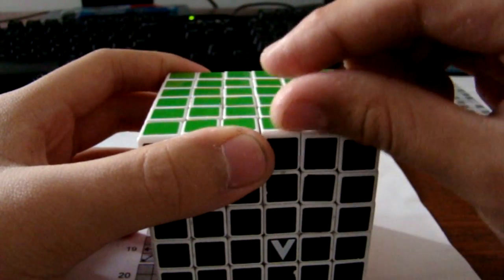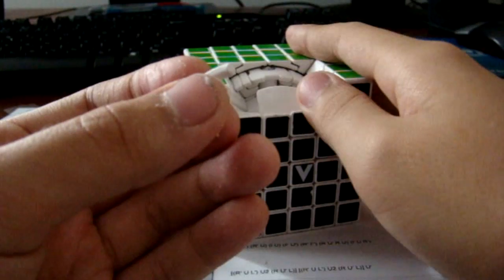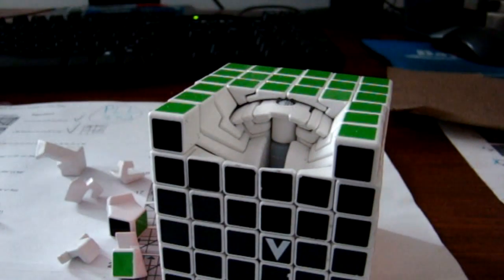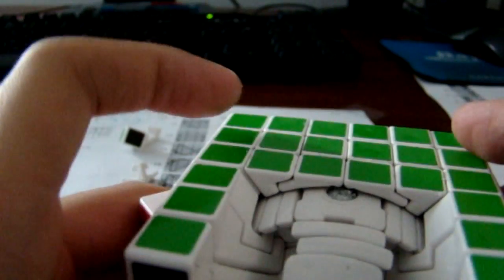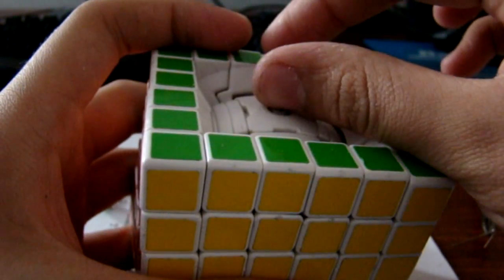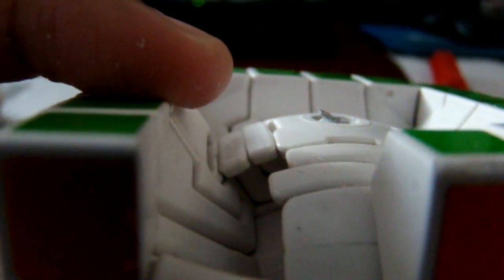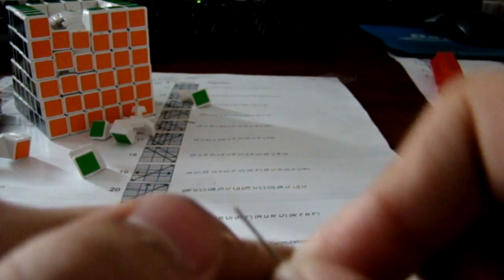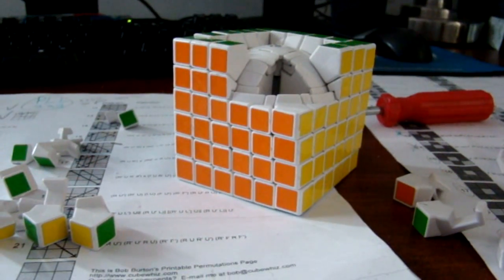How I modded my V-Cube 6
How I modified my V-Cube 6.